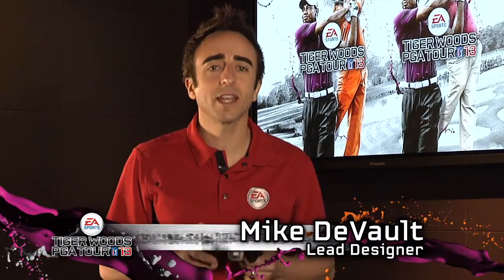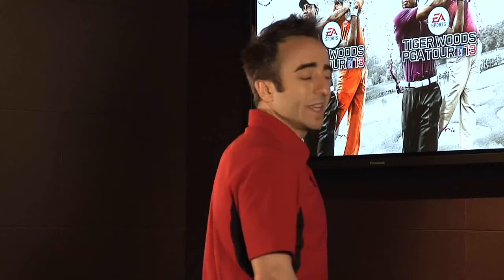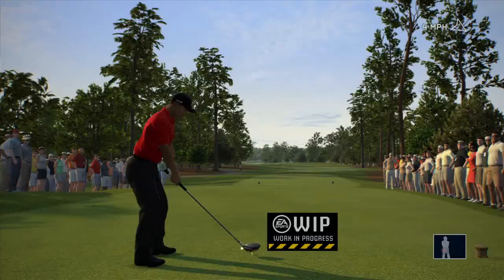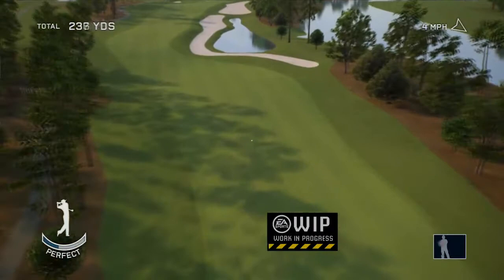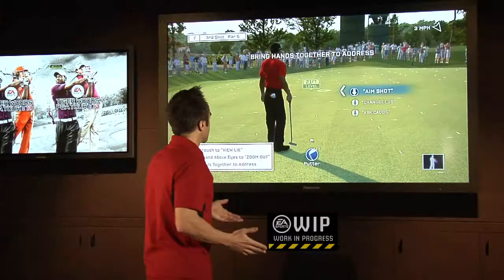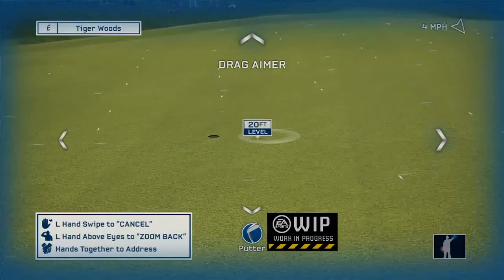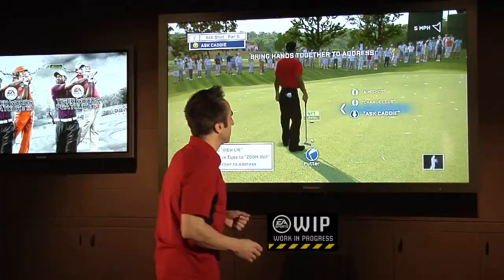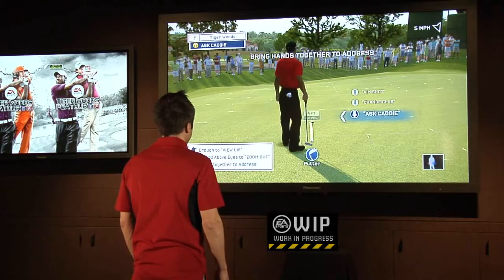Tiger Woods PGA TOUR 13 | Better with Kinect Trailer (HD)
Join Mike DeVault of EA Sports as he shows off the Kinect functionality of Tiger Woods PGA Tour 13.